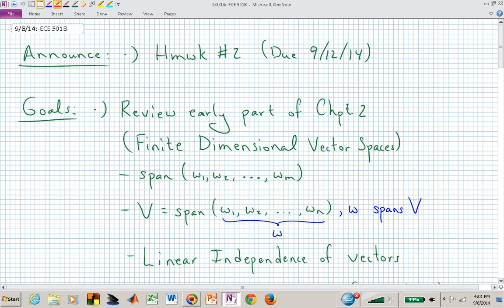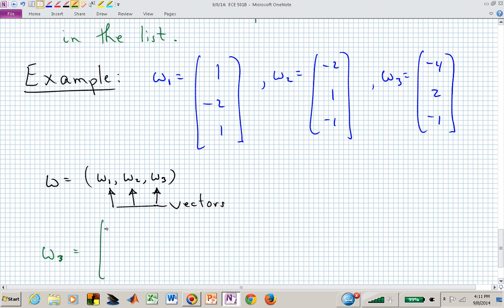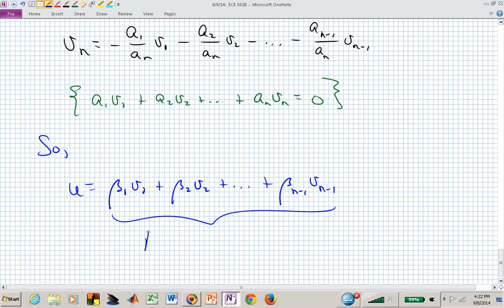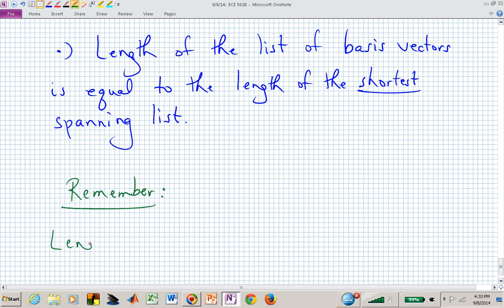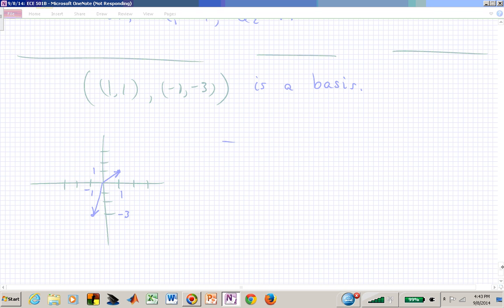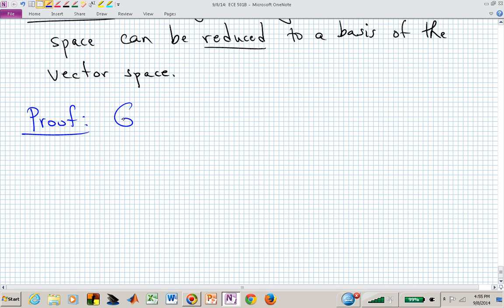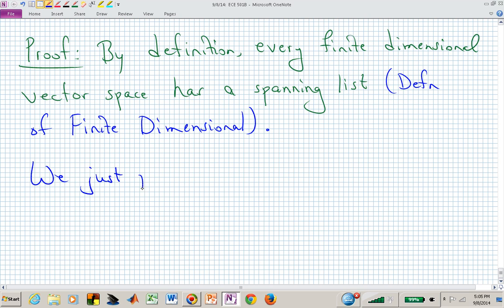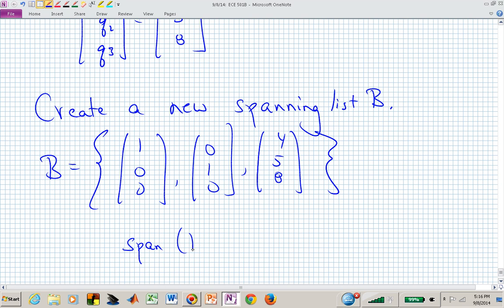ece501b_vid_2.2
ECE 501B

Video 2.2:  Finite Dimensional Vector Spaces:  Spanning Lists, Linearly Independent Vectors, and Bases.